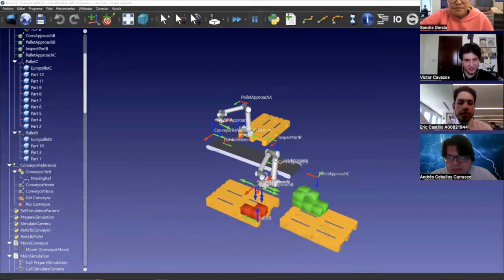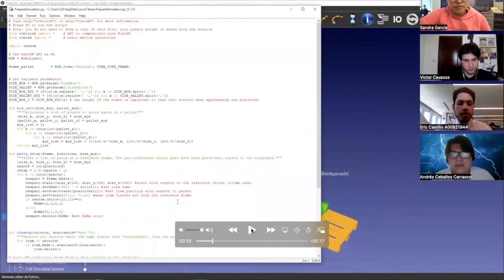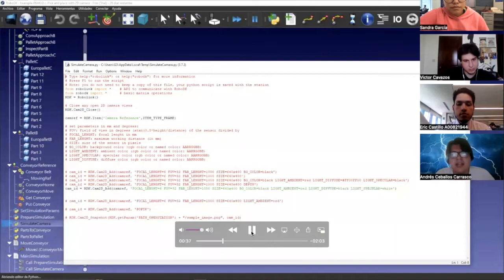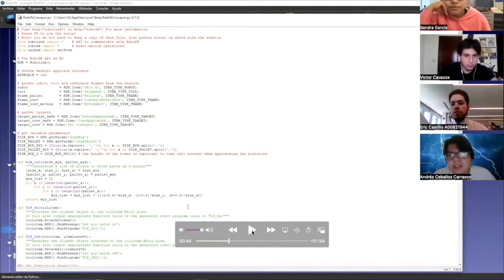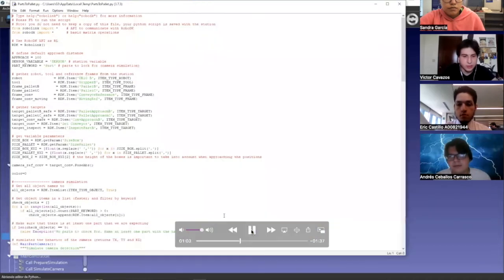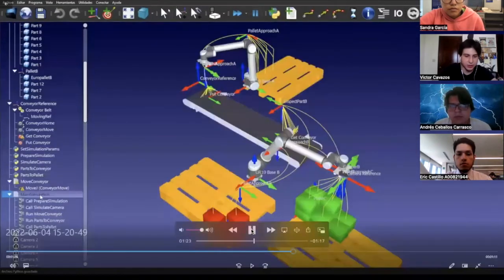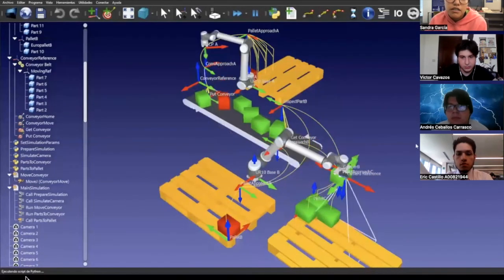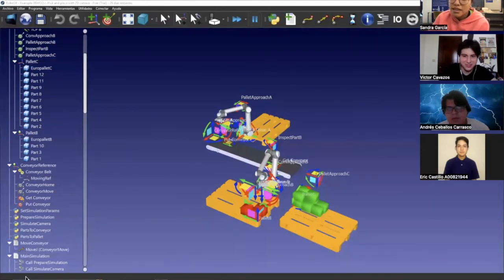FinalProject EQ1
Final Project - Simulation of a Pick and Place operation using the RoboDK Simulation Software
AUTOMATION OF MANUFACTURING SYSTEMS, MR-3026
By:
Sandra Carolina García
Victor Gerardo Cavazos
Andrés Ceballos
Eric Uriel Castillo